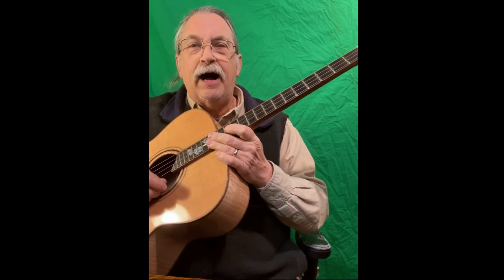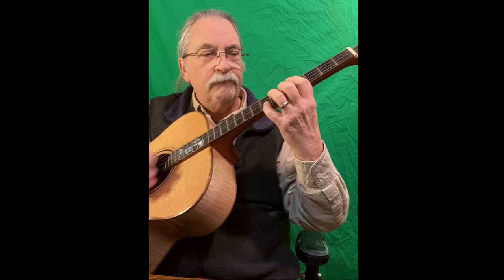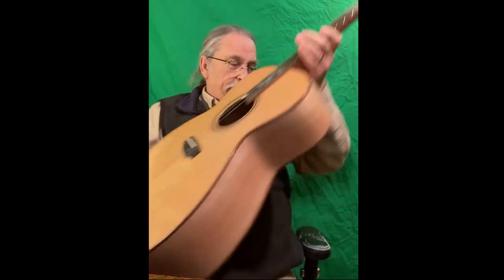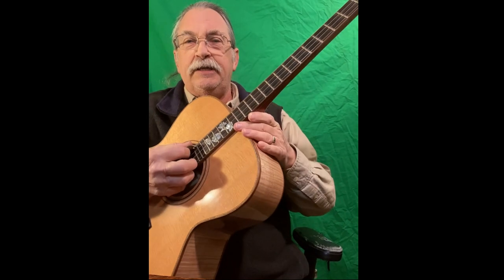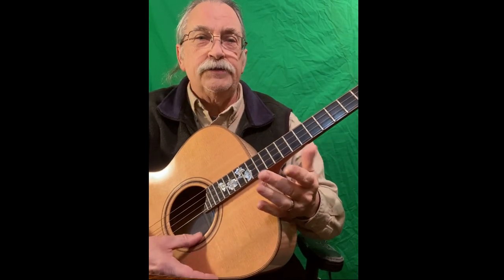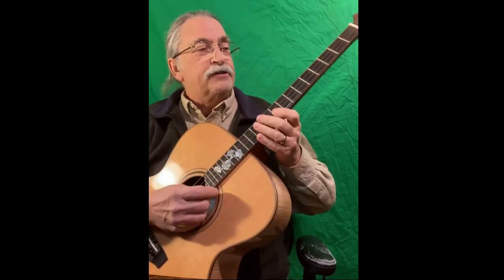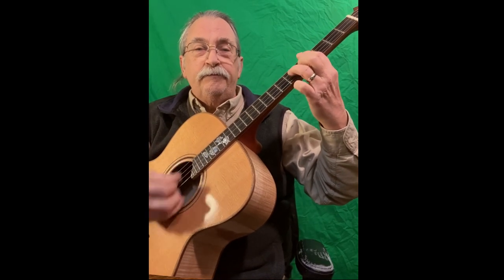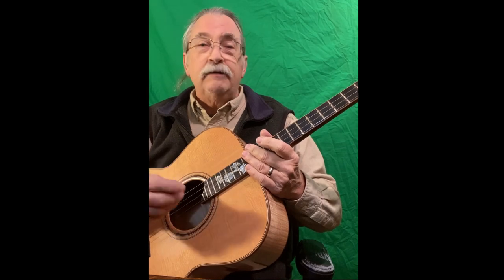Steve Caddick tenor guitar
I describe how I am changing the tuning on my tenor guitar to get a chunkier sound from it for some projects I am going to be working on. I changed out the D and A strings for an octave lower D and A string. I will demonstrate this in this video.